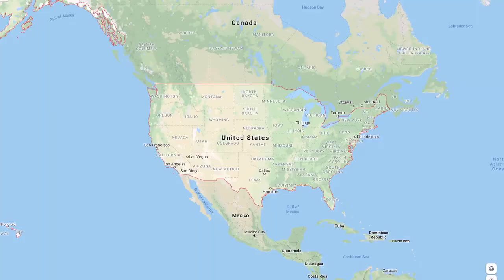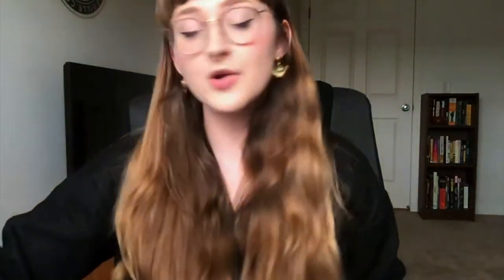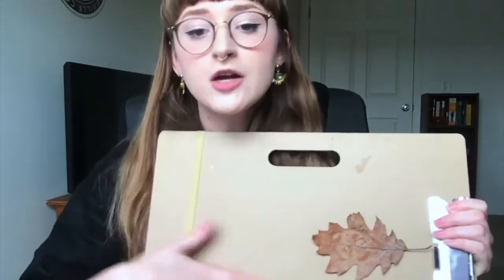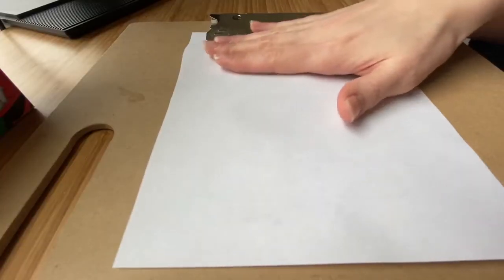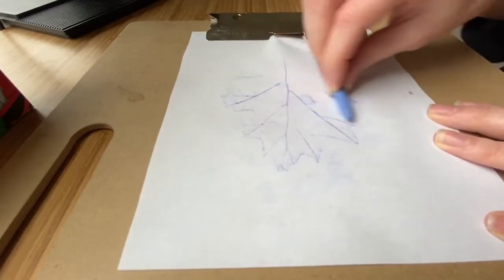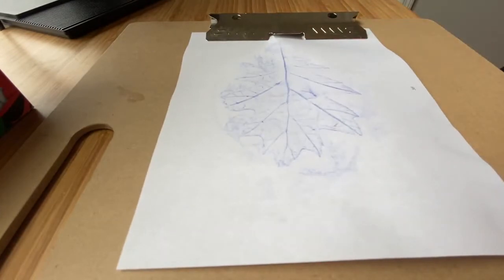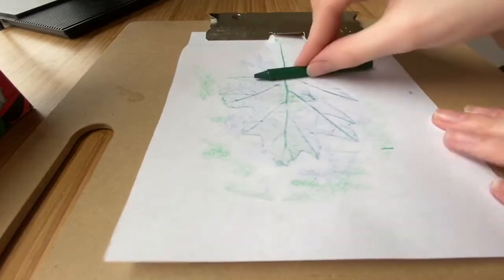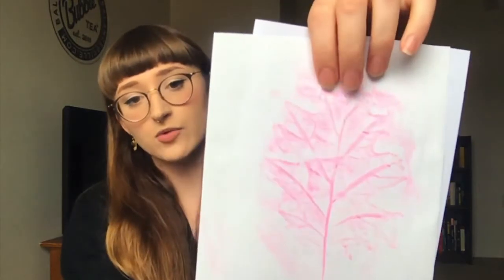Girl Scouts at Home Brownies Grades 2 3 – Outdoor Art Creator Badge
Find out how you can make your own art outdoors and have fun doing it. Make a leaf rubbing with us! When you’ve earned this badge, you’ll know how to do different kinds of fun art projects outdoors.